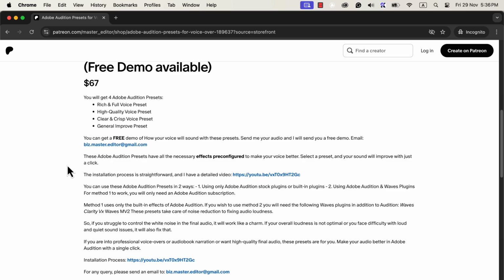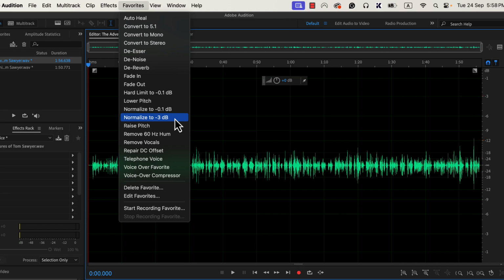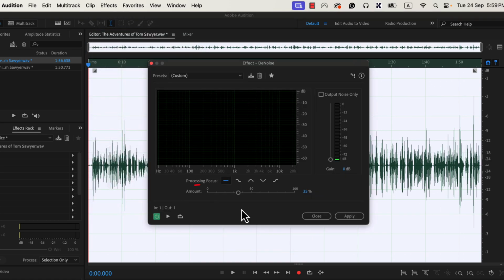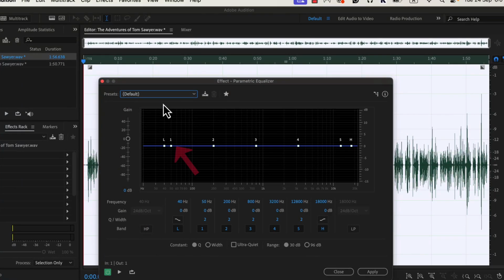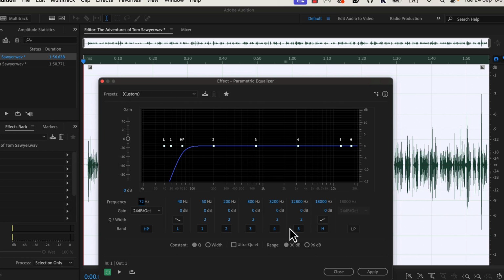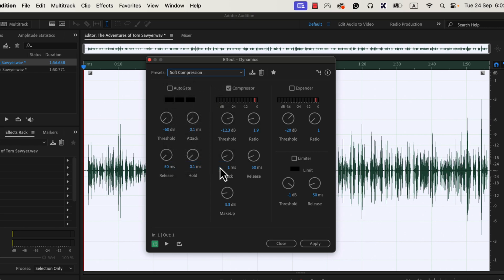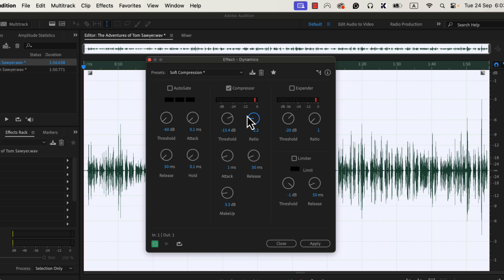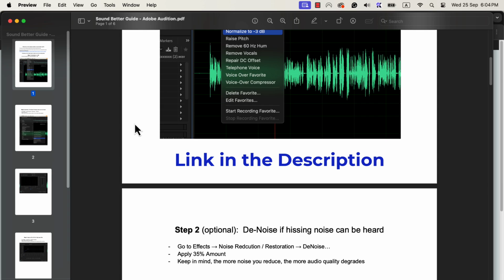How to make your voice sound Better with Adobe Audition as a beginner (2025)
How to make your voice recording sound Better with Adobe Audition. A detailed step-by-step guide